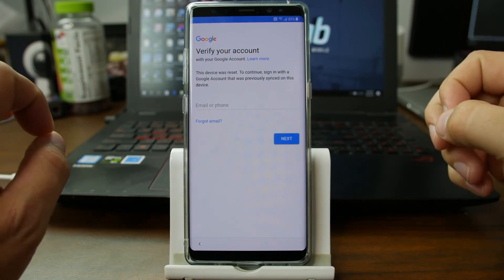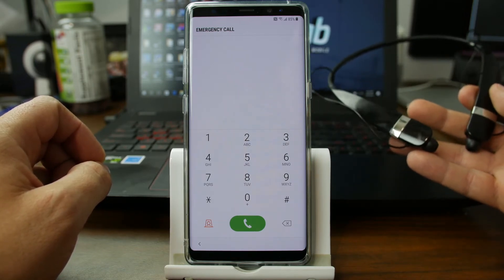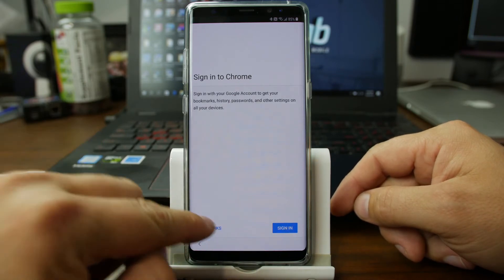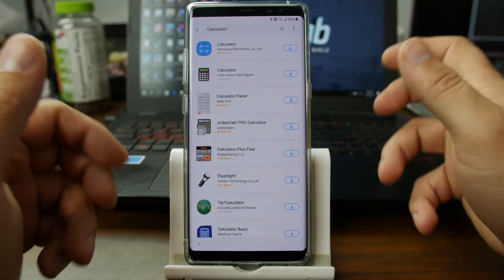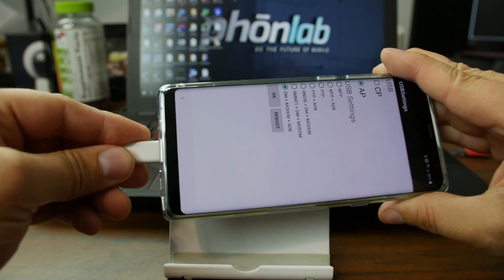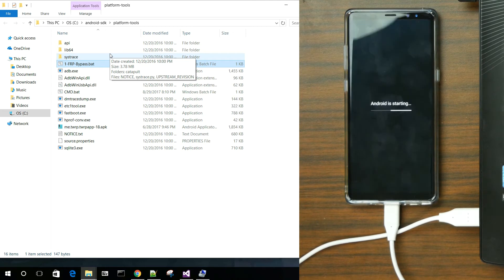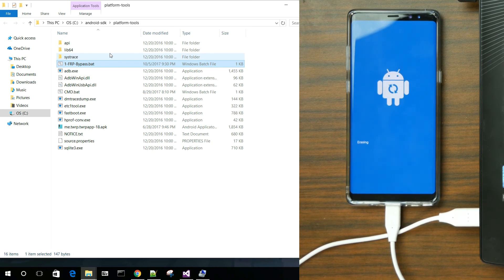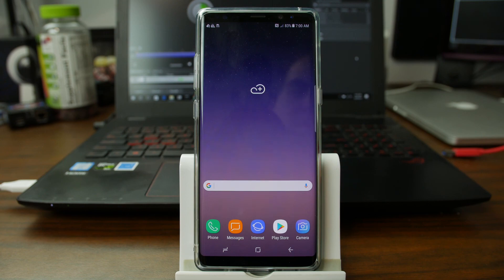Phonlab Universal FRP bypass for Samsung Galaxy Note 8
Link to Samsung App Store button

1-FRP-Bypass.bat file
echo off
adb shell content insert --uri content://settings/secure --bind name:s:user_setup_complete --bind value:s:1
timeout 4
adb reboot
exit